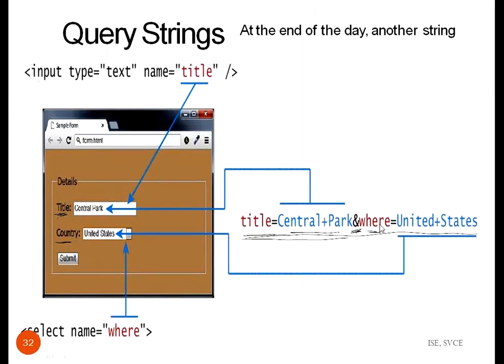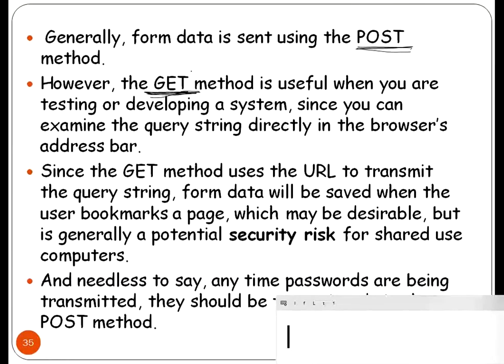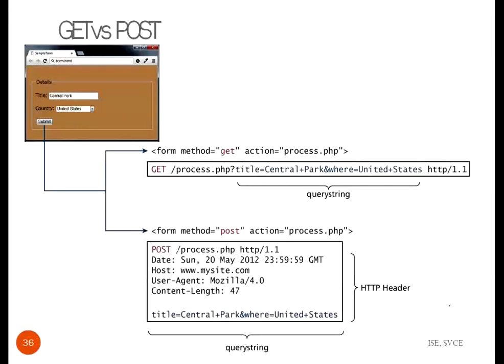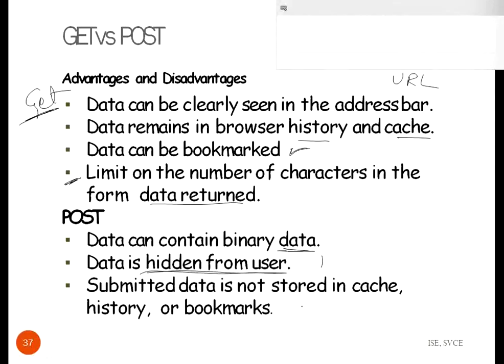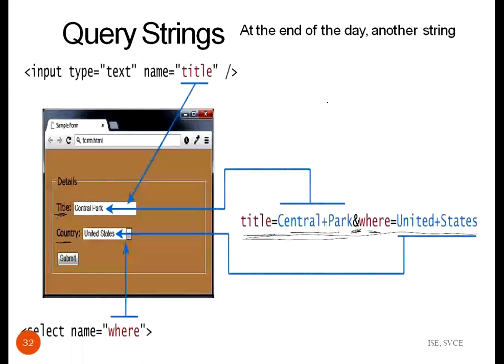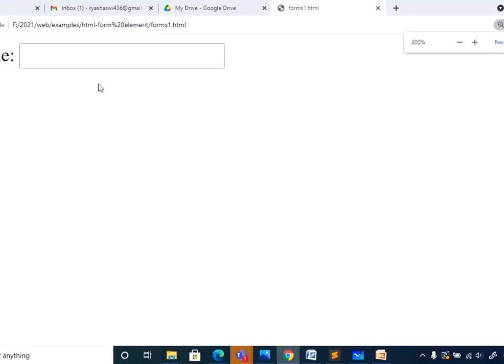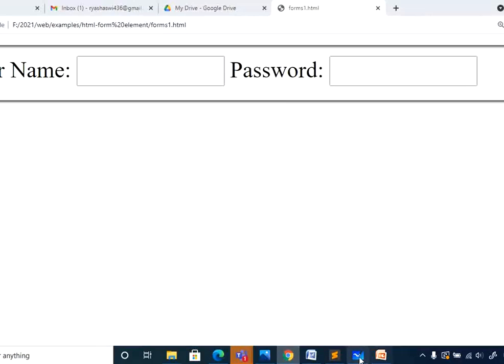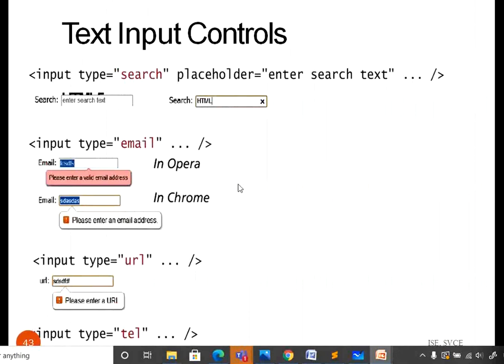11. HTML form elements